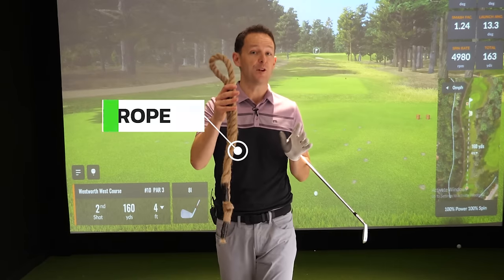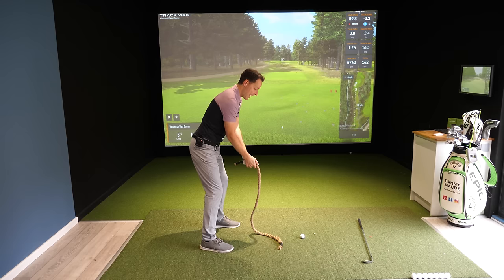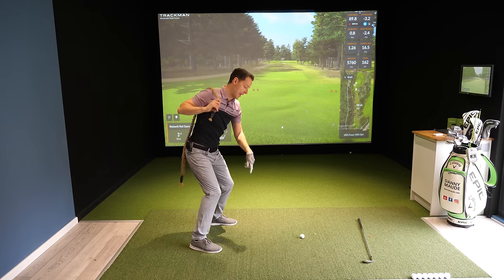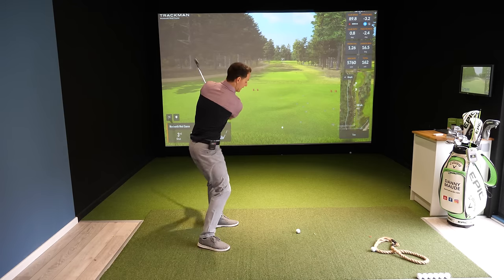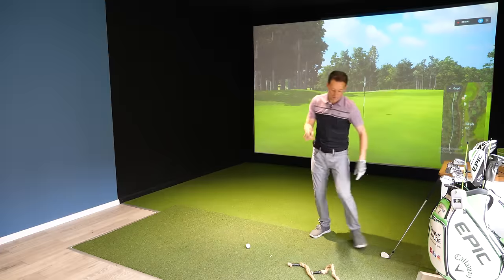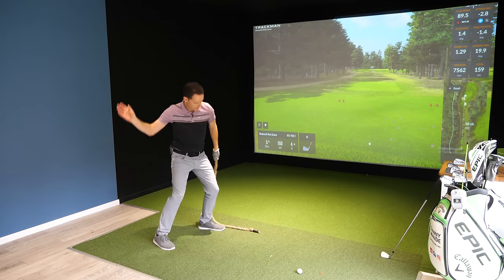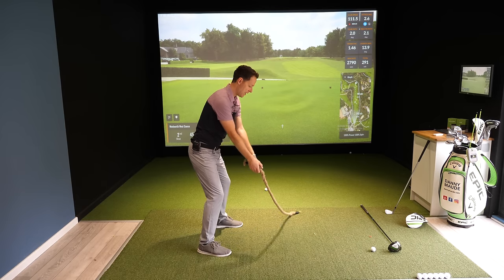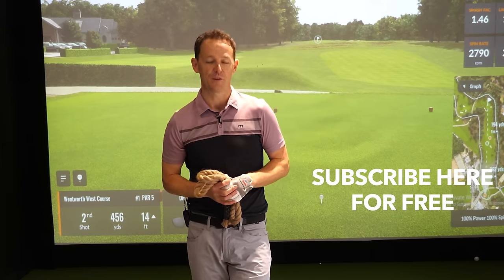The Golf Swing is SO MUCH EASIER with this ROPE Trick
How can you learn to swing a golf club without having to think about too many things?

I woke up to this in my inbox:

"That was the most amazing golf lesson - exactly what I needed. You mention all the time that we should keep the golf swing simple but I never really believed it fully...you have no idea the impact this golf lesson has had on my game. I'm so grateful for you and your time!!"

Whoa! how nice is that...

I absolutely love helping golfers find their golf swings. Getting feedback that they are finding the game so much easier and having much more fun on the golf course is why I do what I do. You see over the years the golf swing has been chopped up and dissected into so many pieces it can sometime feel like it will take forever to learn.

But don't believe that. This is the old school way.

The new school way is to learn your swing. We are all built differently, different shapes and sizes, different levels of strength and flexibility. Should we all swing it the same way?

Take a look at the the hottest golfers in the world right now. Colin Morikawa, Dustin Johnson, Victor Hofland. They have chosen to adopt the new school way. They have chosen to find a golf swing that works for them rather than fit into a model that someone has designed.

In this weeks golf lesson I give you an amazing golf drill that will truly help you strike the golf ball so much better, hit driver straight...but more importantly it won't require you to remember a check list of to do's before every shot. If you have questions like How do I hit a golf ball with an Iron? How can I learn to strike my irons pure every time? How do I stop hitting the ground behind the golf ball? How to hit driver straight?

PRACTICE PLAN
Coming Soon

▶GOLFERS FROM THE US wanting to learn more about this weeks training aid just click the

Be prepared though. If its a quick fix you are after Im not your man. Here I will give you step-by-step advice that you can take straight to the practice ground and apply to the course but it will require you to get stuck in, screw up…a lot, practice some more and then watch those scores tumbleI’ve had the pleasure of coaching thousands of students all around the world and if you are up for the challenge and are ready to get in the game…LETS GO TO WORK!